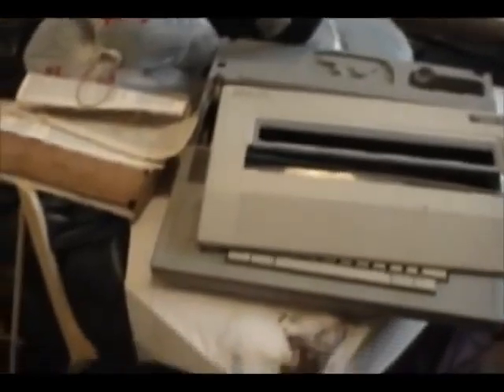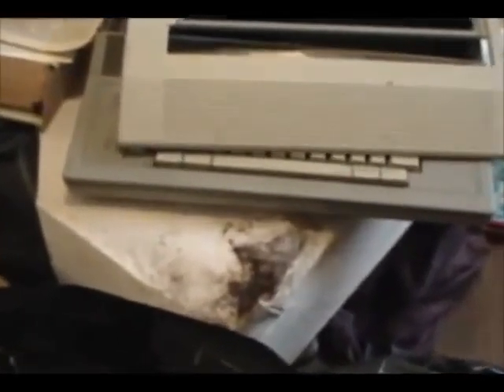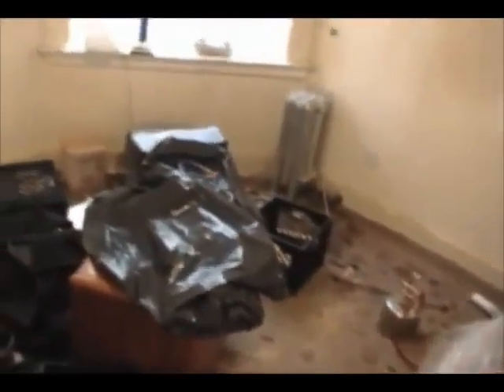Bedbugs are back by Pestec Luis Agurto.mp4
Short video about controling bedbugs.